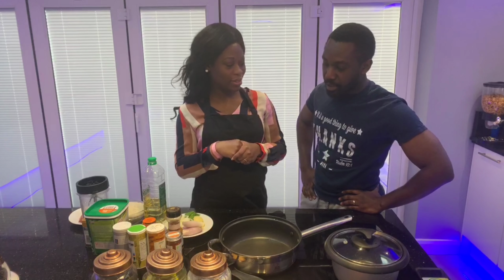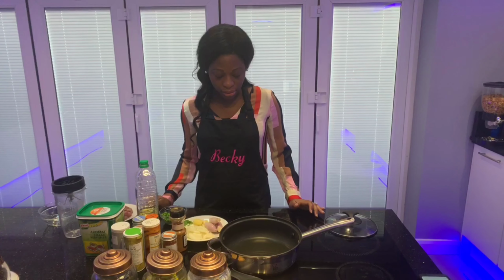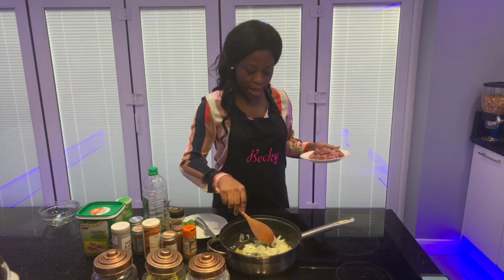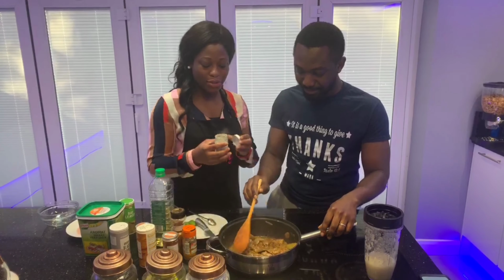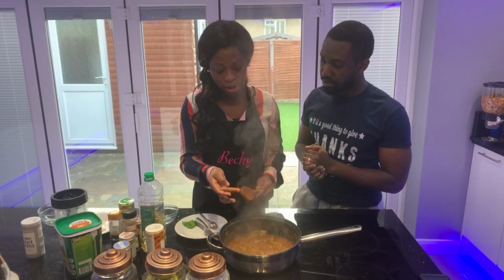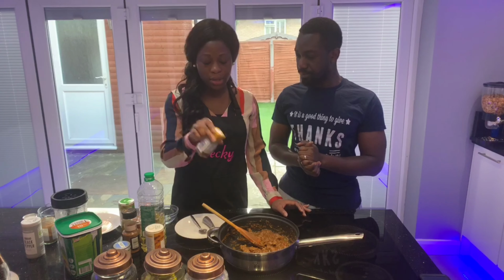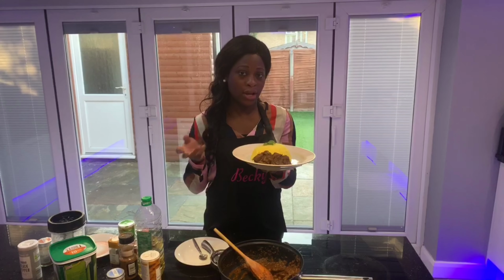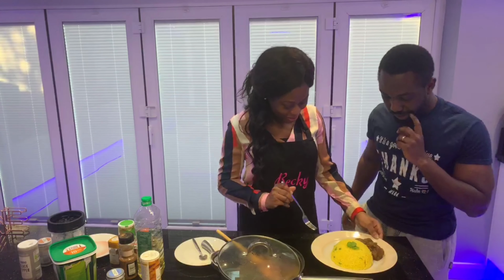Lockdown Cooking Club with Mr and Mrs Wondaful - S1 E3 Yellow Rice with Pease and Beef Curry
Hello lovely people, here is Episode 3 of LCC (Lockdown Cooking Club). Do well to like our Facebook page - Search Mr & Mrs Wondaful on Facebook and Instagram.

Recipe - Yellow Rice with Pease and Beef Curry
Ingredients:
For beef curry:
Beef, Onion, Cumin, Turmeric, Paprika, Bay leaves, Garlic, Ginger, Oil, White pepper, Black pepper, Curry and Water

For yellow rice
Rice, Water, Oil, Turmeric, Peas

Try yours and tag us in the pics you take 😋😉